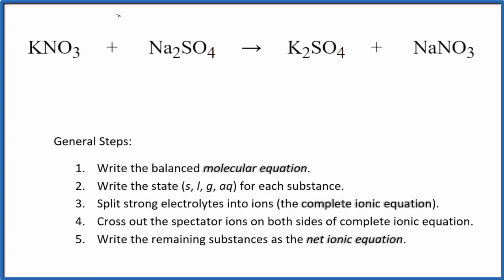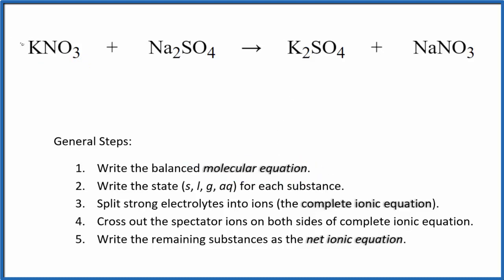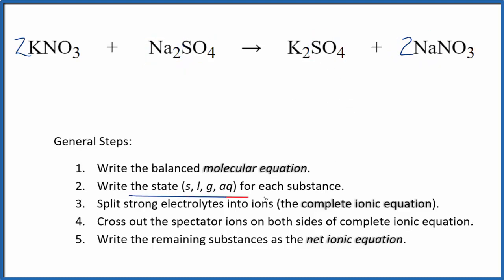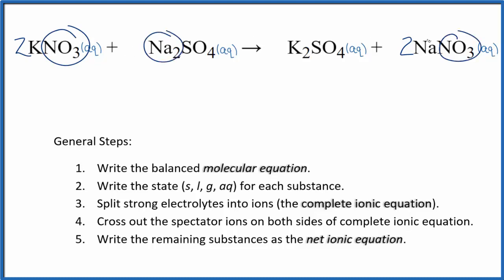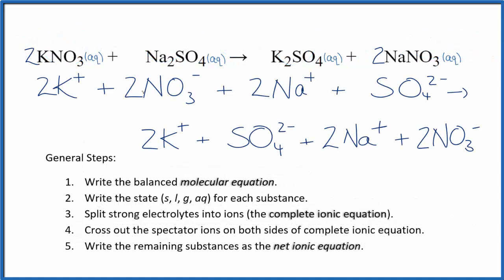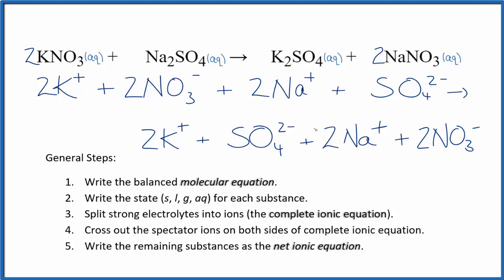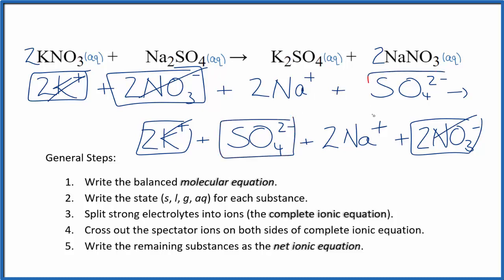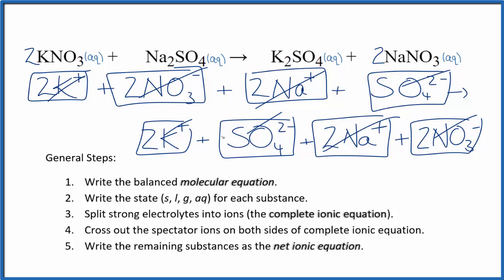How to Write the Net Ionic Equation for KNO3 + Na2SO4 = K2SO4 + NaNO3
There are three main steps for writing the net ionic equation for KNO3 + Na2SO4 = K2SO4 + NaNO3 (Potassium nitrate + Sodium sulfate). First, we balance the molecular equation. Second, we write the states and break the soluble ionic compounds into their ions (these are the strong electrolytes with an (aq) after them). Finally, we cross out any spectator ions. These are the ions that appear on both sides of the ionic equation.

Because all of the compounds are soluble (aq), all of the ions are spectator ions. No precipitate (or gas or liquid) will form and therefore NO REACTION has taken place.  If a precipitate did form, we would not split the compound apart into ions.

Important Skills

More Practice

General Steps:

1. Write the balanced molecular equation.
2. Write the state (s, l, g, aq) for each substance.
3. Split soluble compounds into ions (the complete ionic equation).
4. Cross out the spectator ions on both sides of complete ionic equation.
5. Write the remaining substances as the net ionic equation.